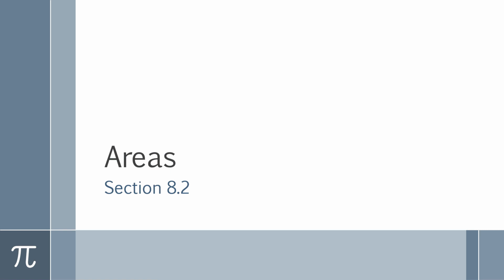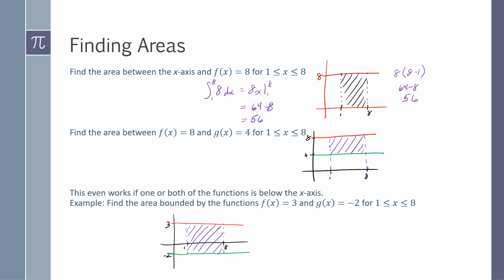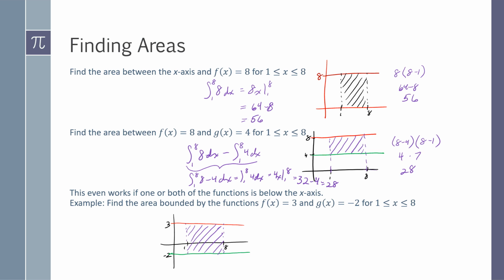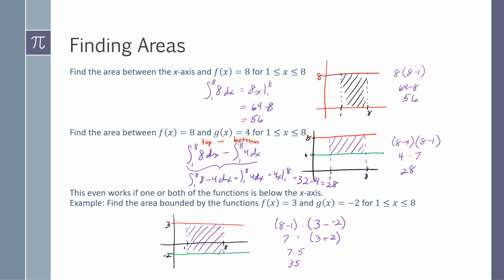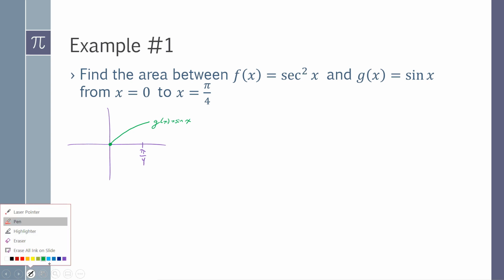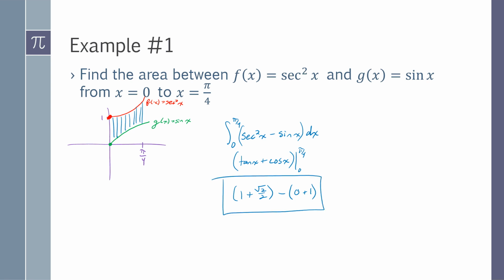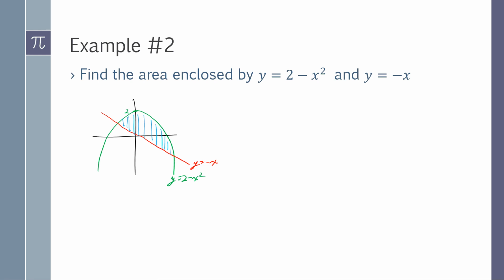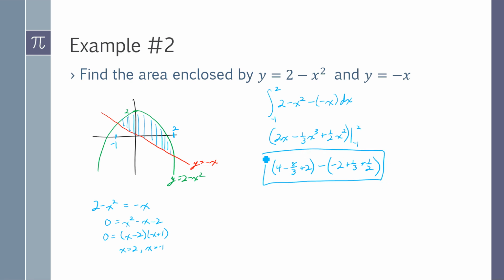Areas Between Curves Introduction